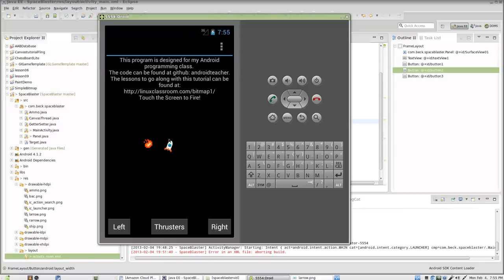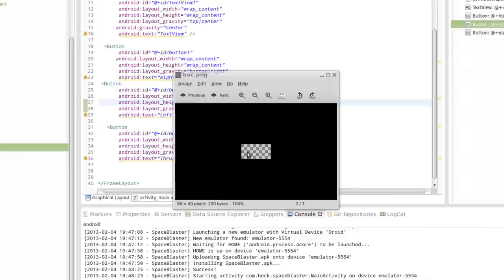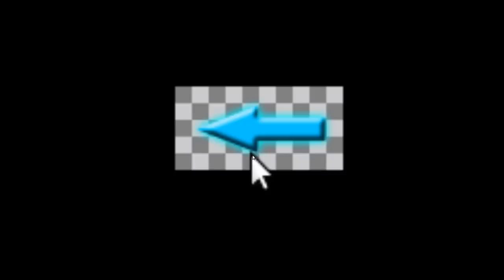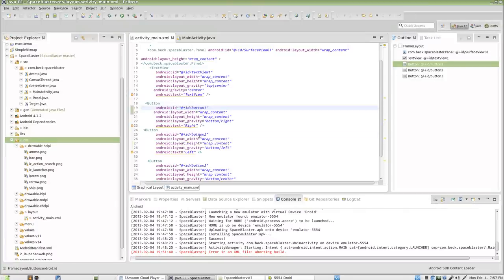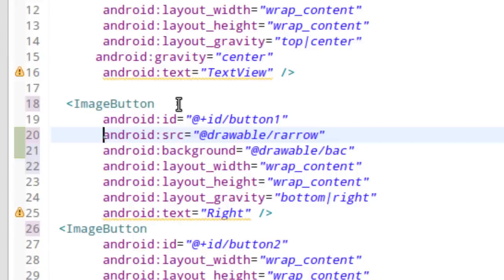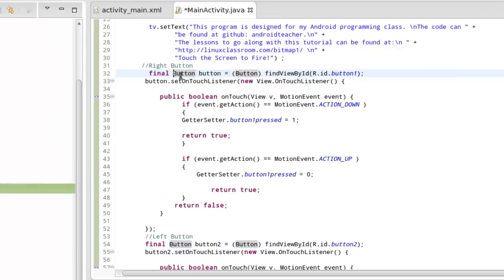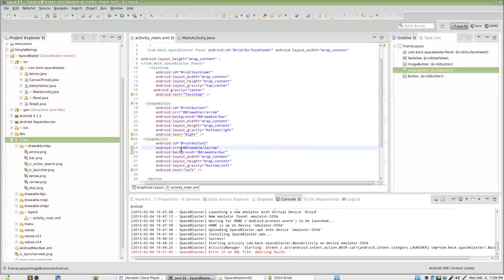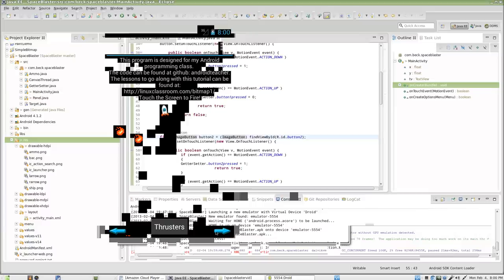Android Game Tutorial (Space Blaster) Pt. 5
In this video we set up ImageButton in place of Button!